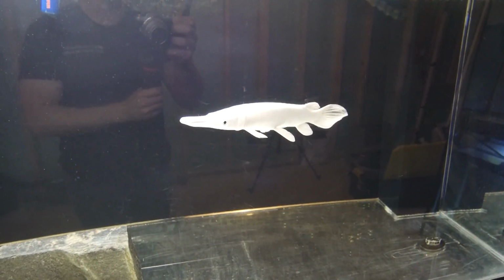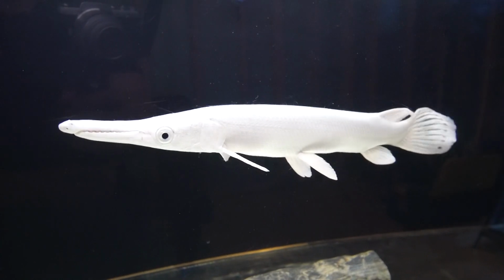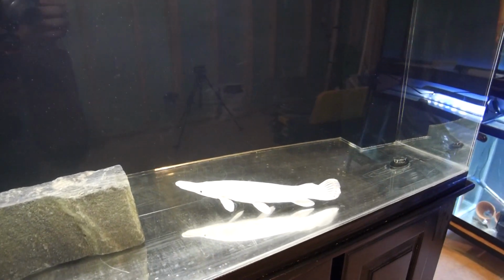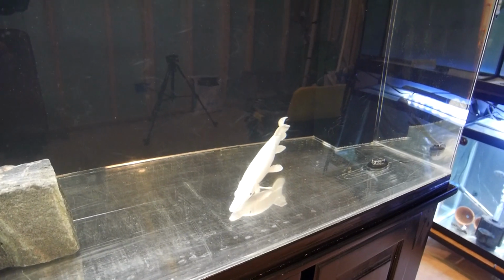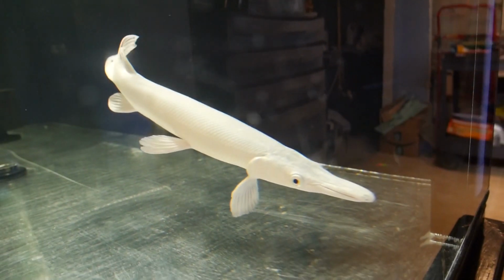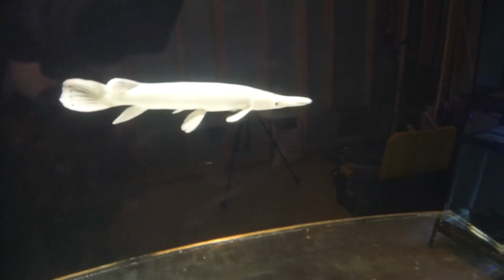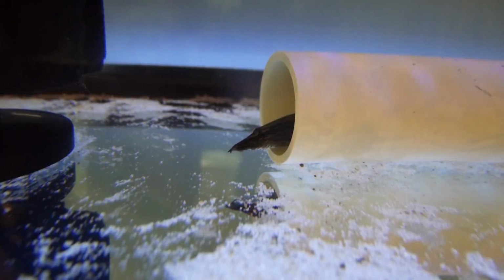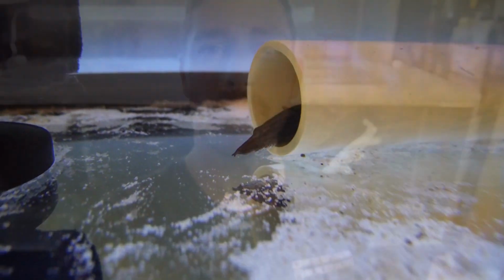I GOT IT! PLATINUM ALLIGATOR GAR!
Picked up one of my all time dream fish this week! Platinum Alligator gar!